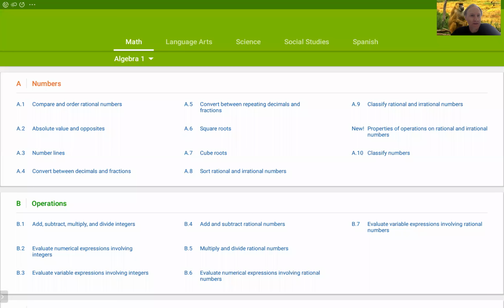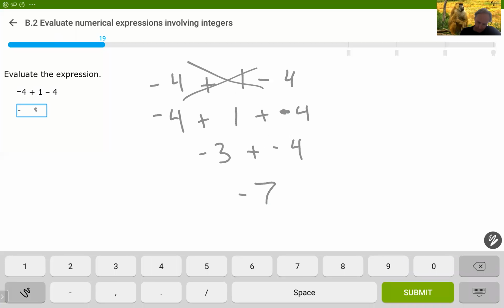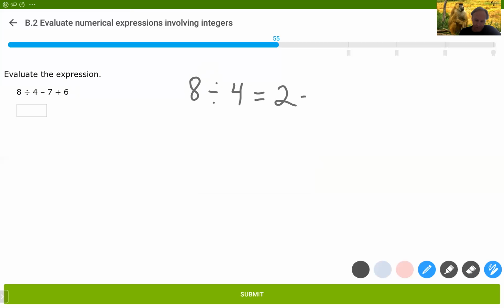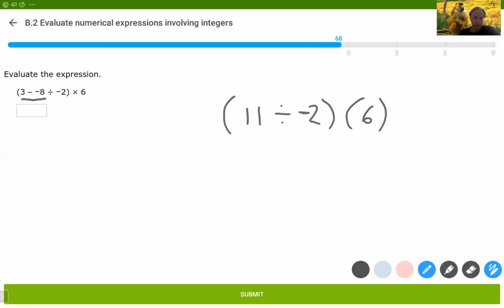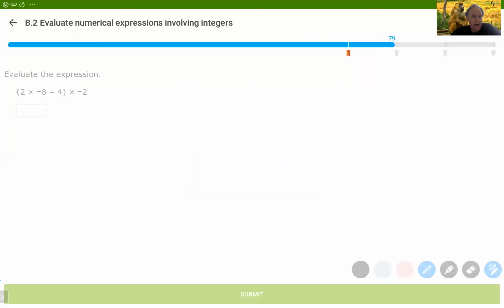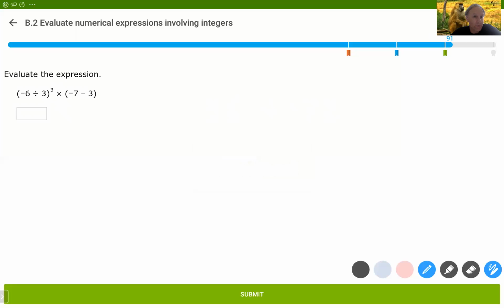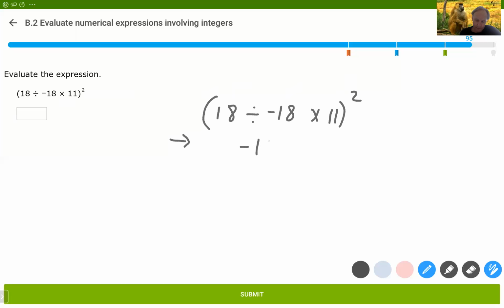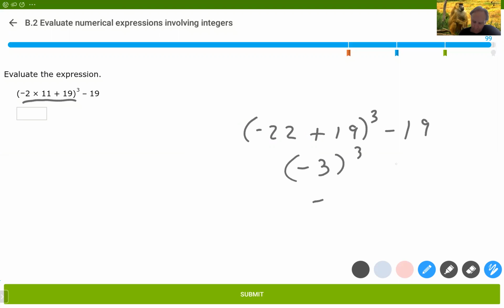IXL Algebra1 B.2 - Simplifying integer expressions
Apply order of operations to numerical expressions involving integers.